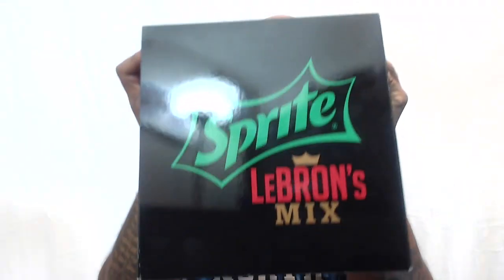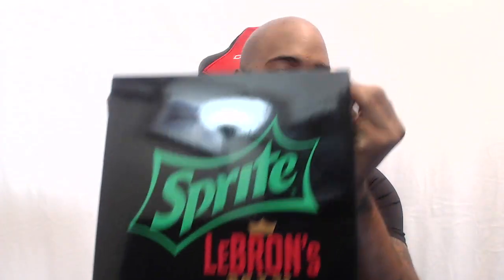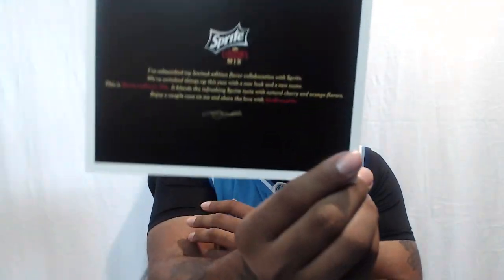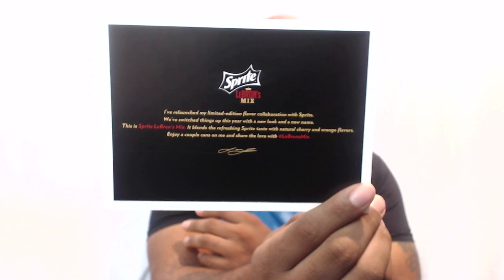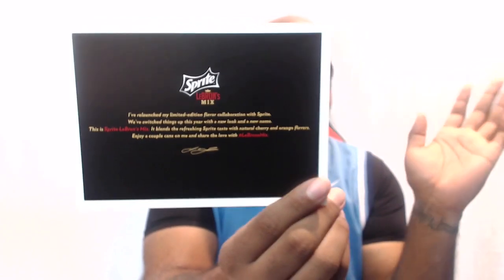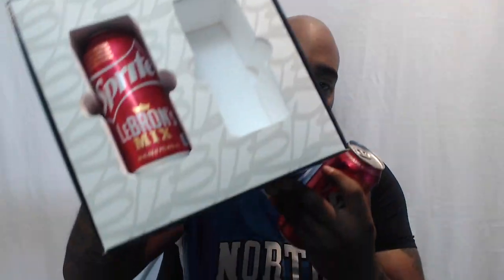Sprite LeBron's Mix Unboxing! LebronMix | iPodKingCarter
Drinks LeBron James new flavor for Sprite's LeBron's Mix

 gaming equipment!